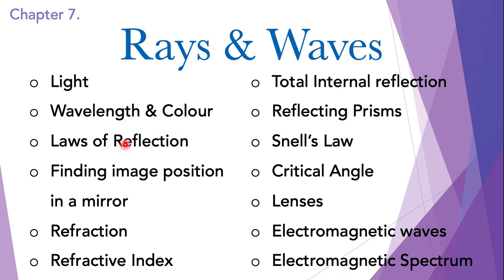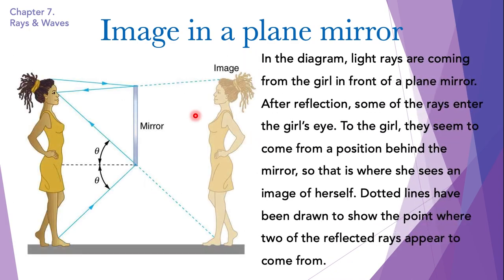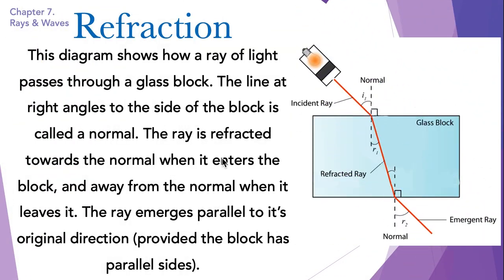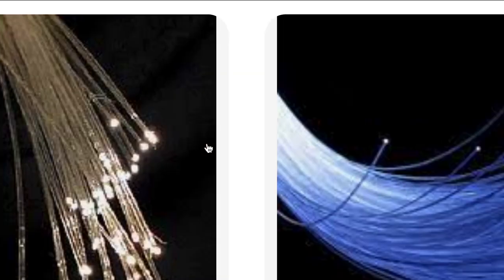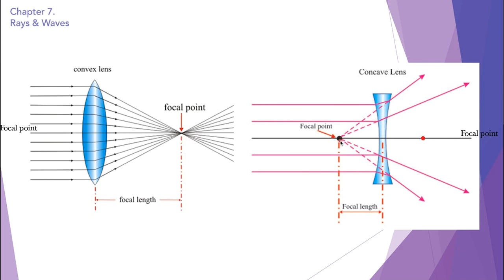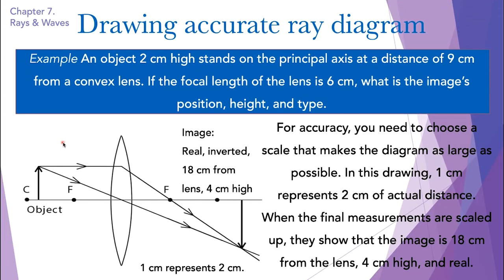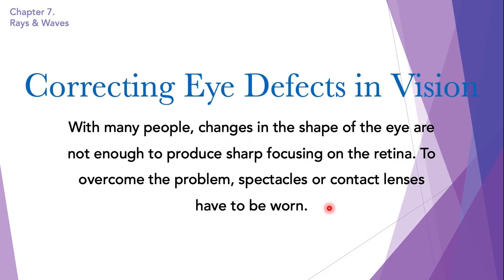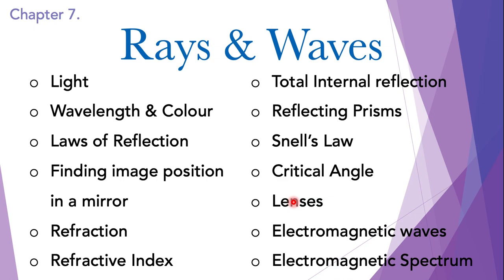Physics Chapter 7. Rays & Waves | O Level Physics Lesson | Physics Tutorial